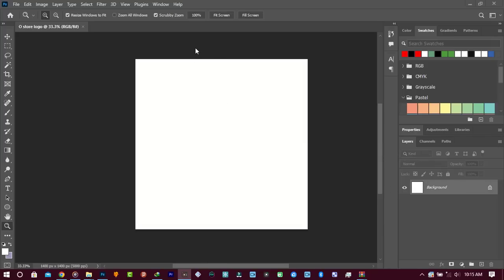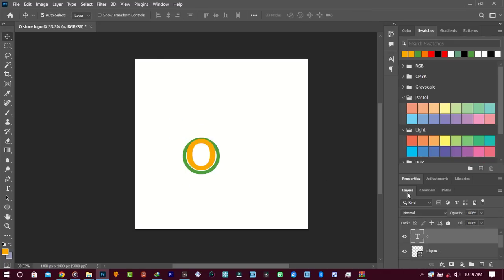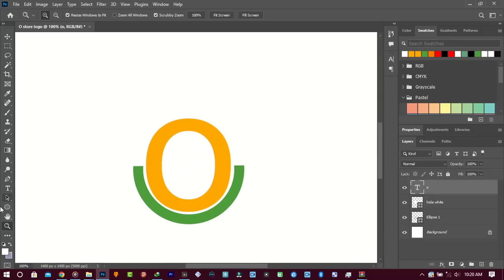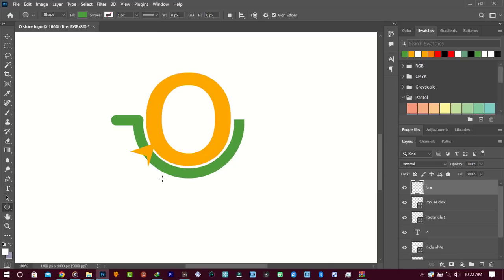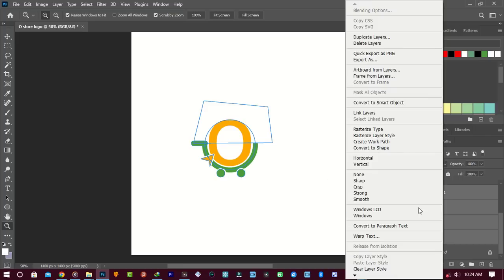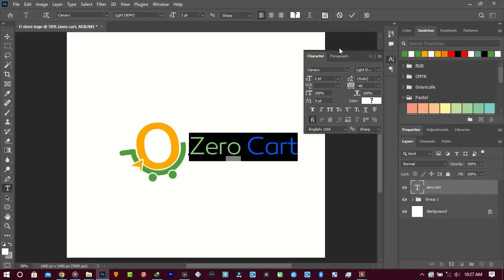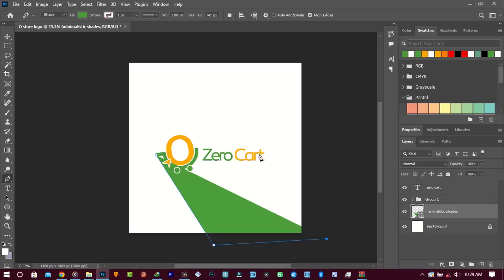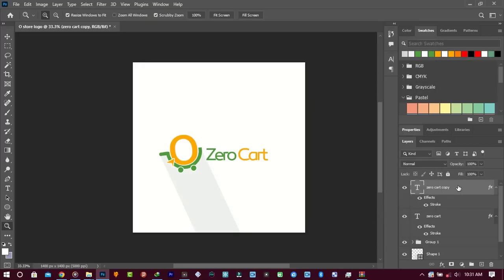How to Design a Shopping Cart Logo in Photoshop | Zero Cart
how to design a shopping logo in Photoshop